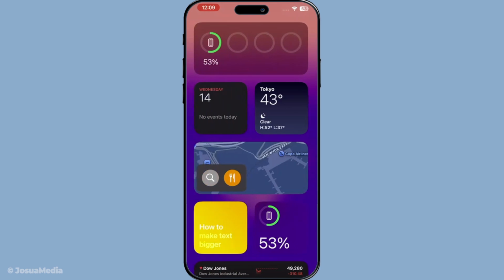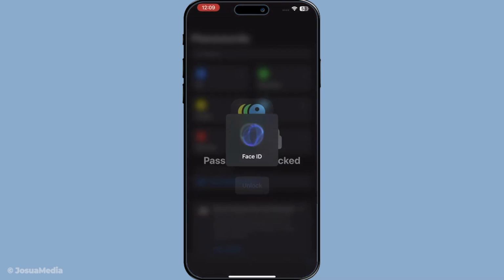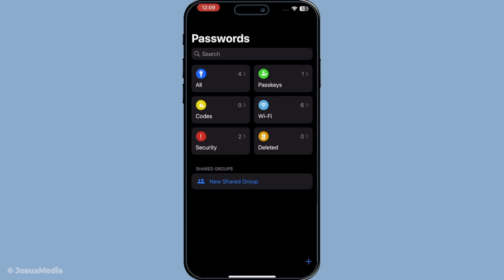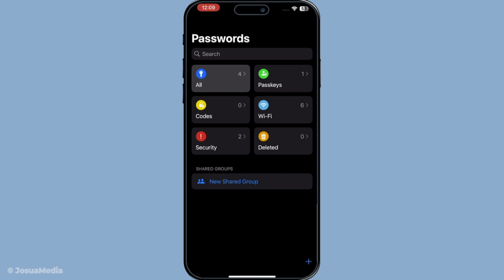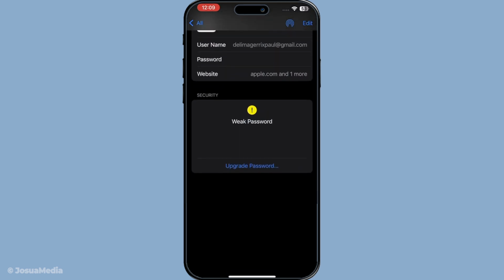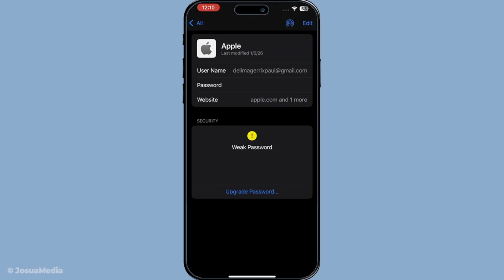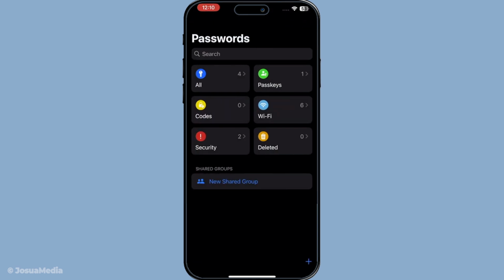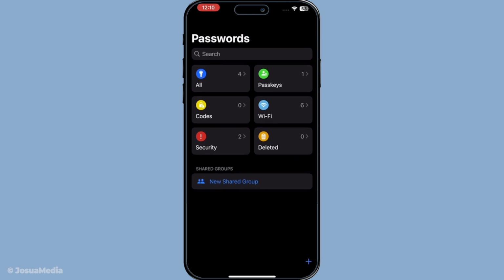How to See Apple ID Password on iPhone (2026 Guide)